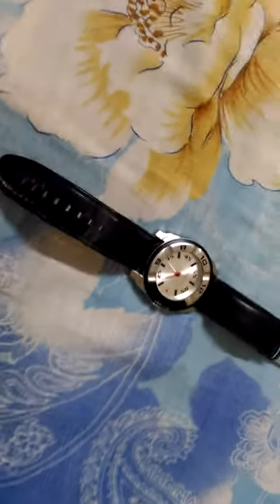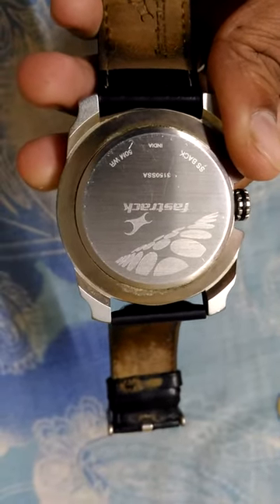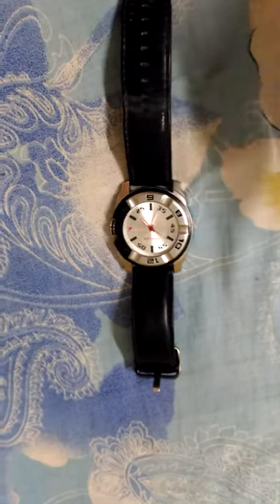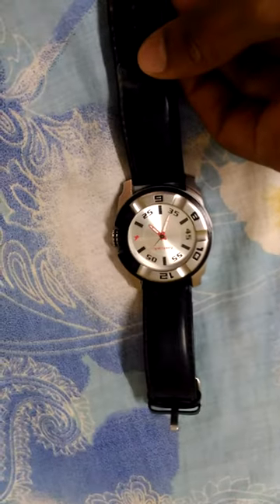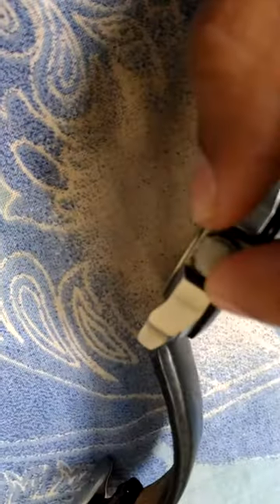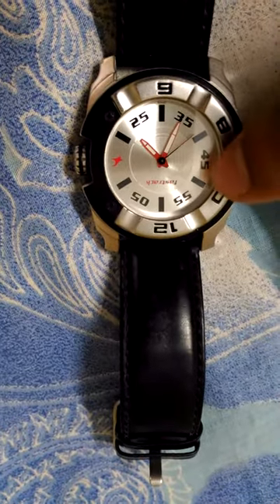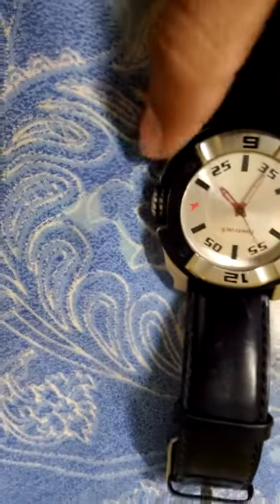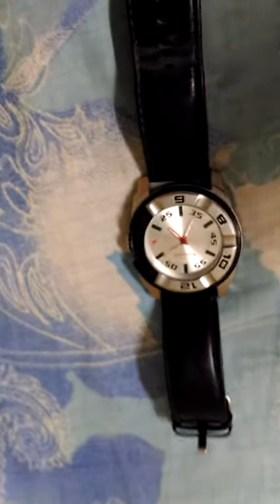Worlds best watch Fastrack Review